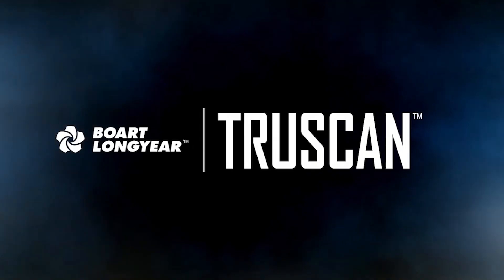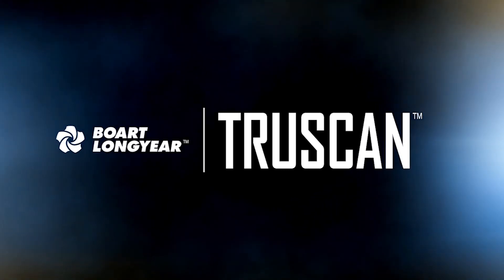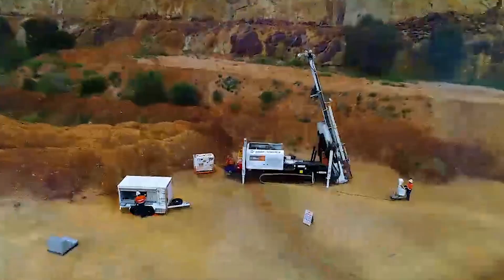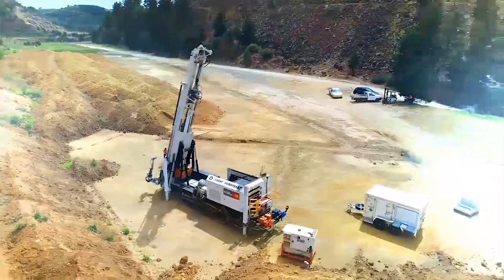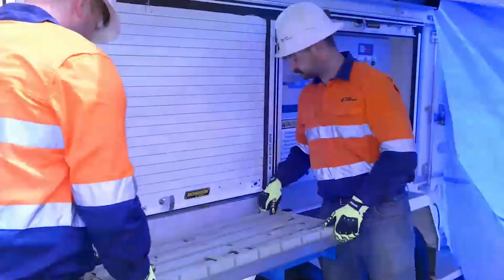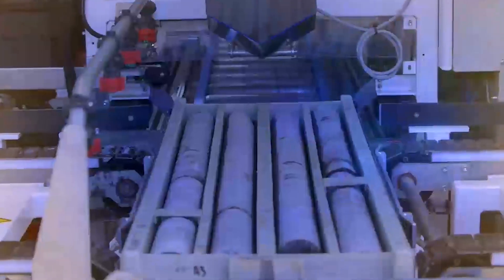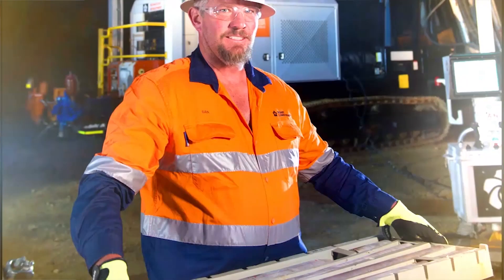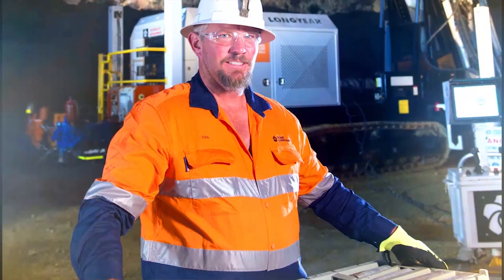2018 Premier’s Awards - Boart Longyear winner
2018 Premier’s Awards in Energy and Mining
Award category:
METS Sector – Excellence in Innovation – Productivity Improvement
Award winners:
Boart Longyear for their project "TruScan – Innovative on-site core scanning technology”.
The Awards are supported by the Department for Energy and Mining, South Australia.